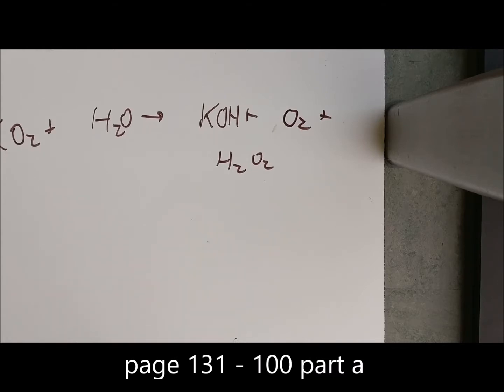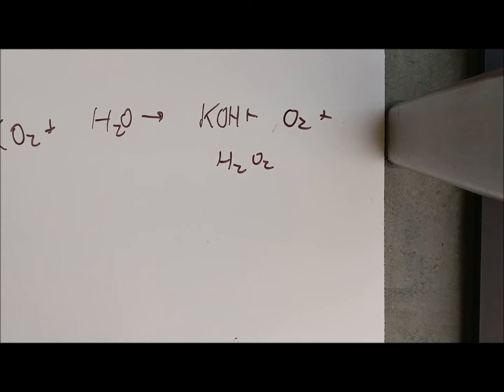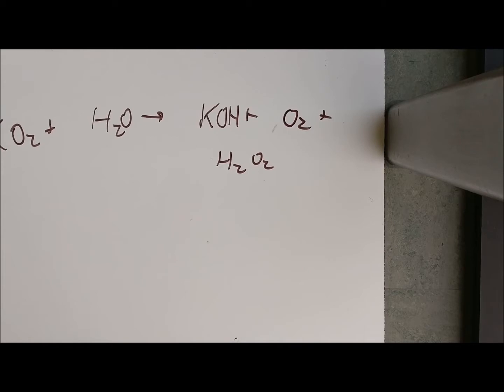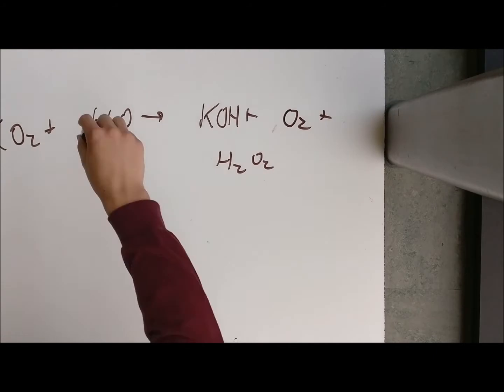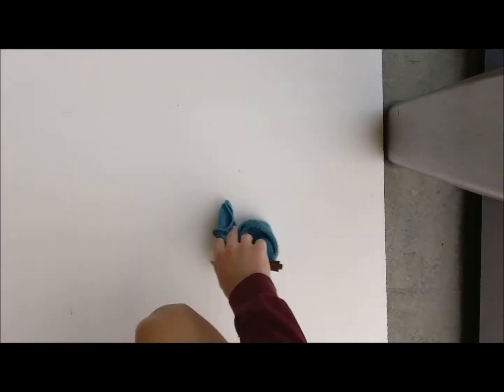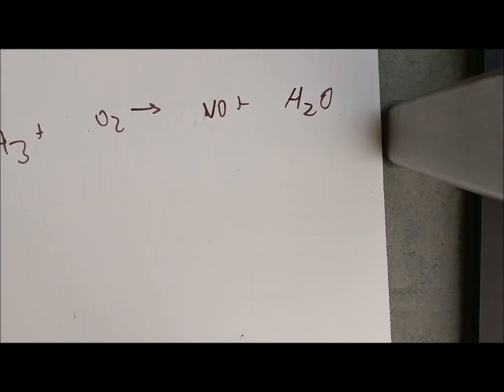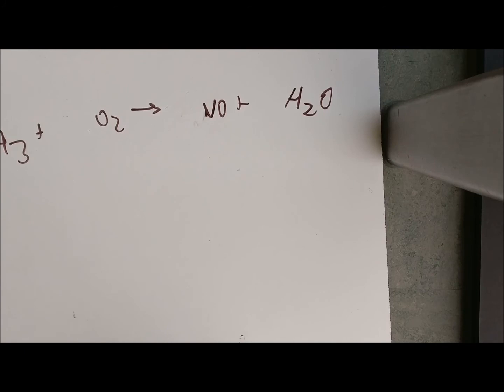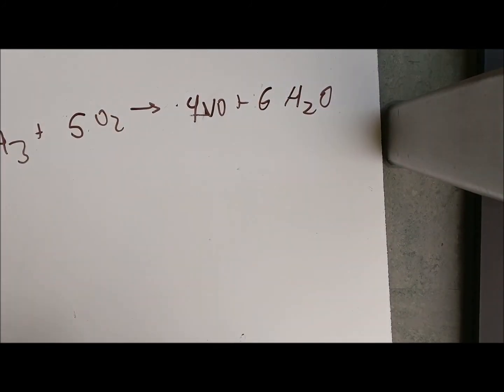4.1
Have fun as James and Rohan take you on an adventure through the world of Advanced Placement Chemistry!